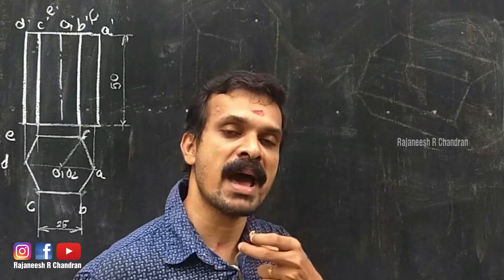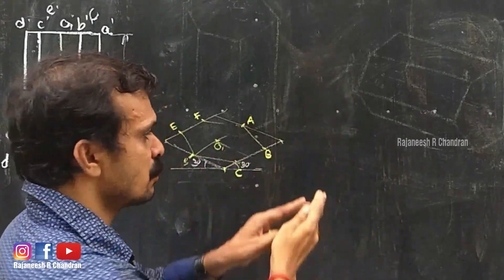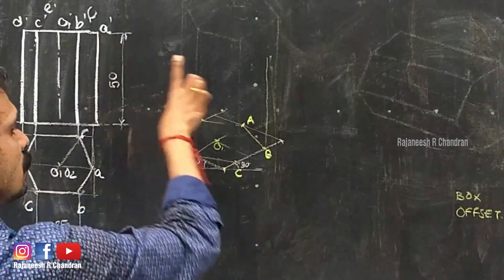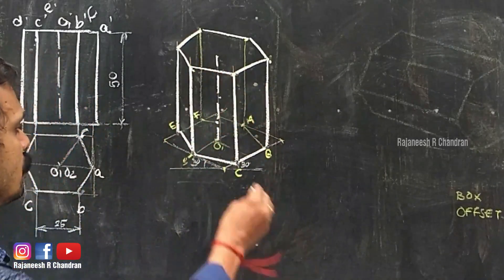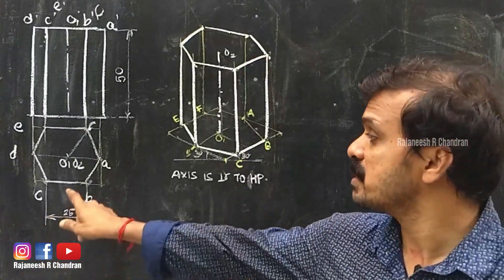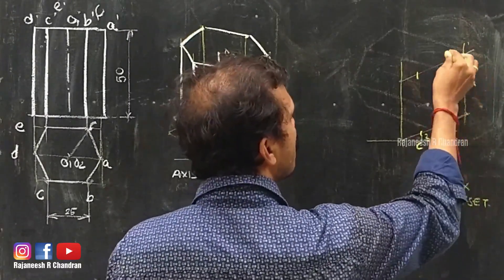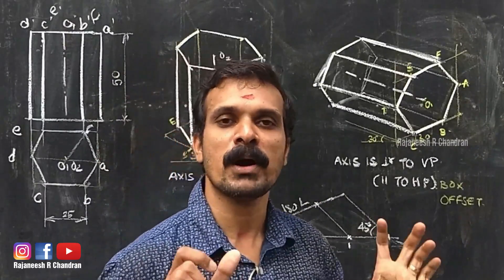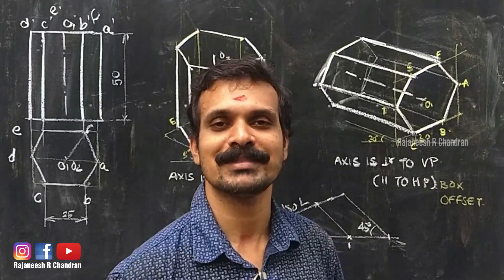#38 Isometrics of Hexagonal Prism when Axis is Perpendicular , Parallel to HP | Rajaneesh R Chandran